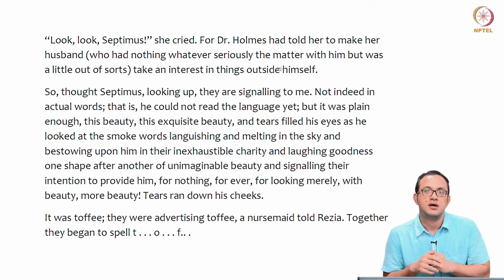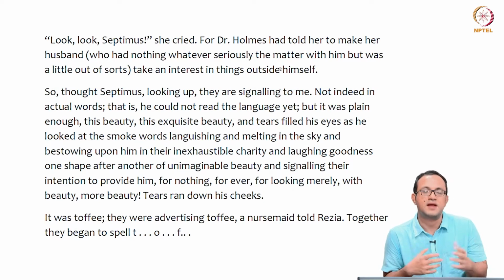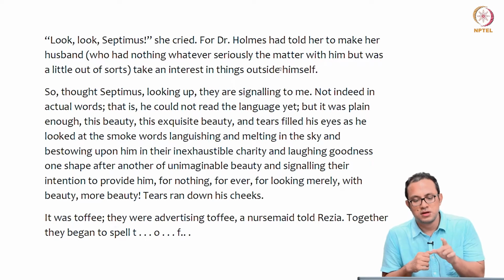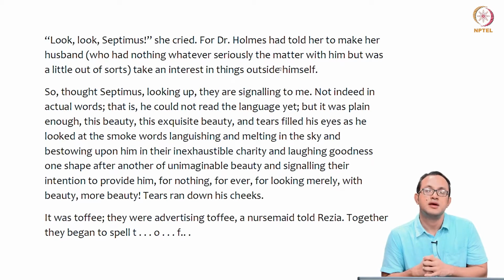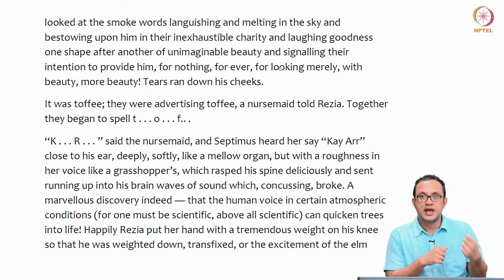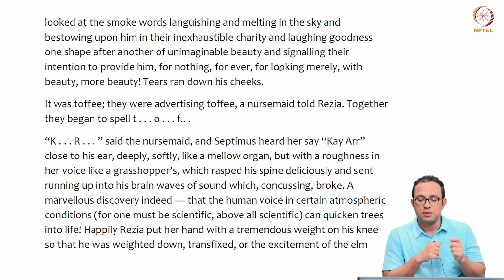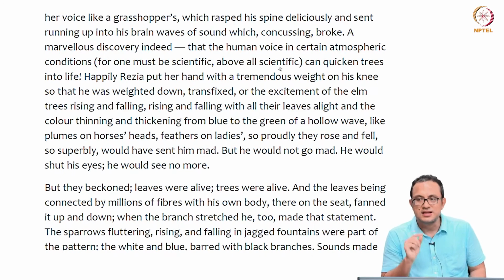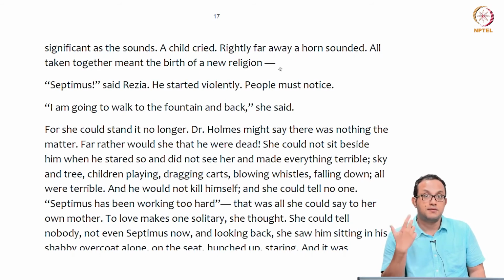mod03lec13 - Woolf's Mrs. Dalloway Part 5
1. The novel's investment in defamiliarisation vis a vis the city space, especially relevant for Septimus Smith and Peter Walsh.
 2. With regard to Septimus and Evans, the subject-object binary gets problematised.
 3. Septimus is a misfit, his subjectivity is undeveloped and interrupted.
 4. In meta-plasticity, there is no central (human) subject who is privileged as synaptic lack of coordination gets revealed.